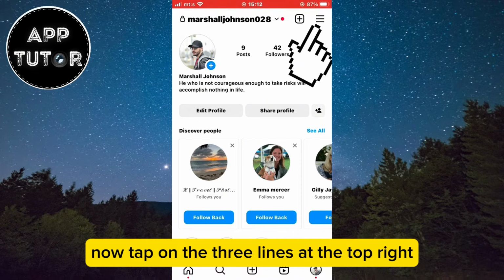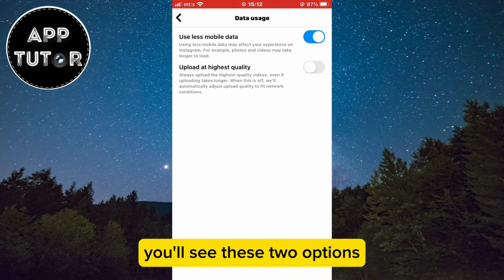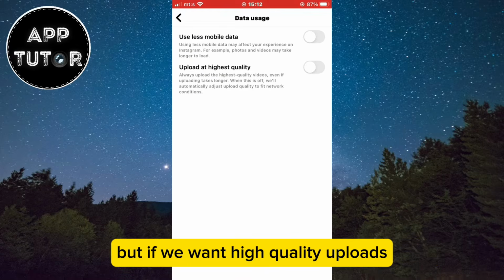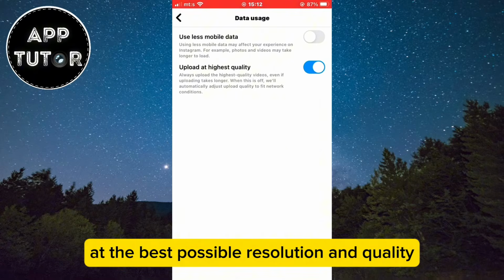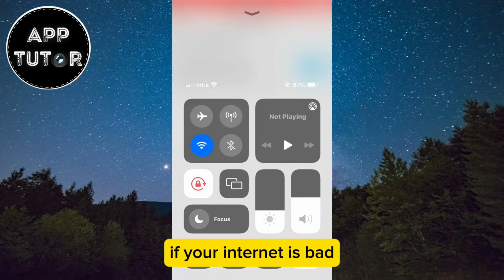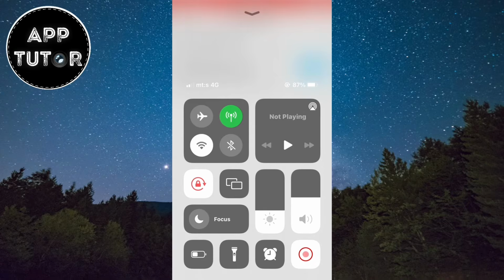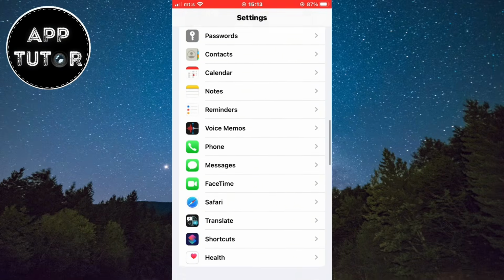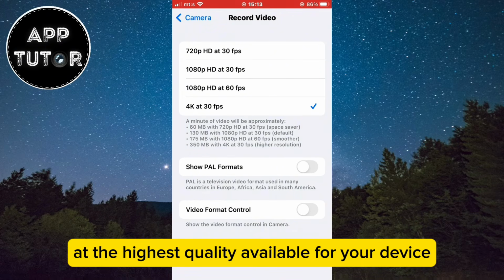Fix Instagram Story Bad Video Quality After Upload | Highest Quality Uploads Instagram 2023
Let’s learn how to fix the problem with bad quality uploads after posting. If you have a problem with photos, videos, Instagram Reels or Stories where they have a low quality or low resolution, then this video is for you!